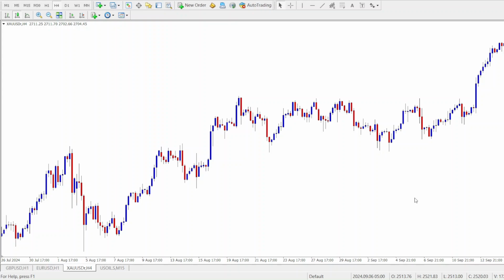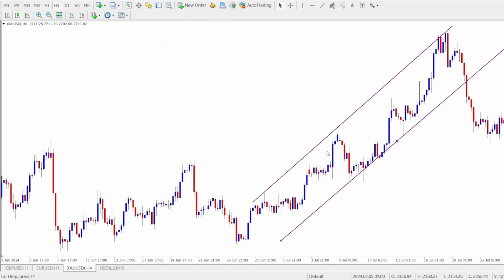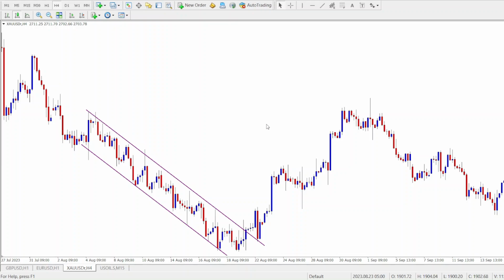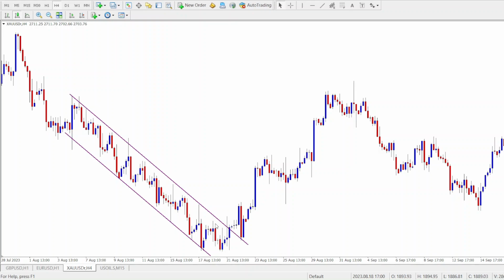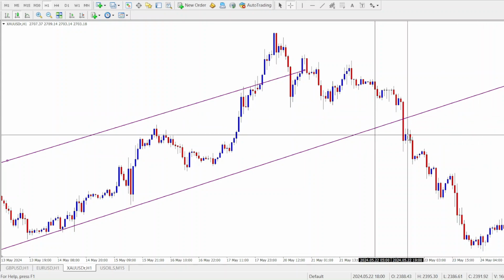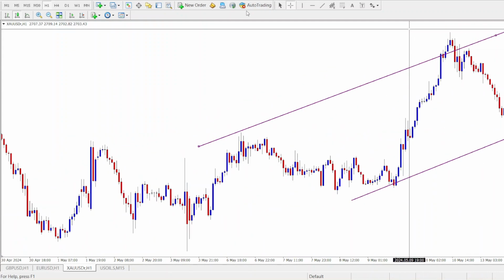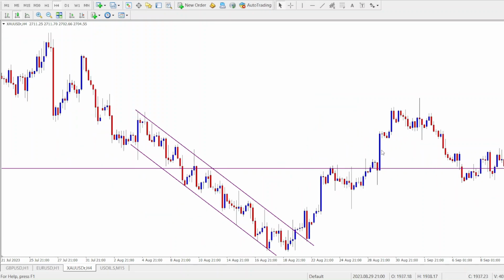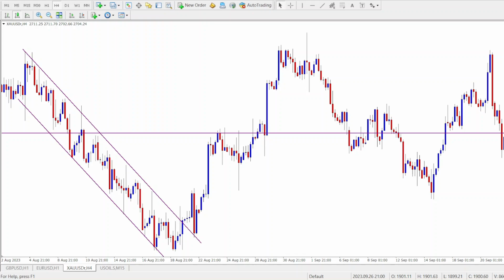Stop Trading Without Learning Price Action Channel Trading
In this video, you'll learn how to trade channels in forex like a pro! Discover how to identify bullish and bearish channels, spot key breakouts, and ride price action for maximum gains. Whether you're a beginner or an experienced trader, understanding how to draw and trade channels is crucial for consistent profits. Watch as we break down simple strategies and show you real chart examples to boost your forex trading success.